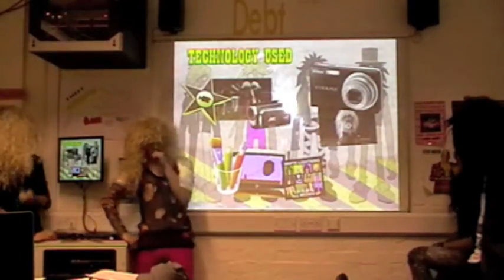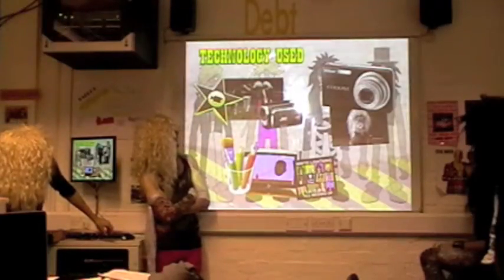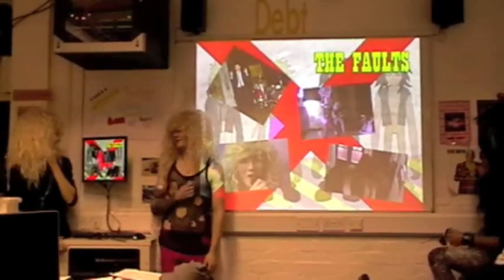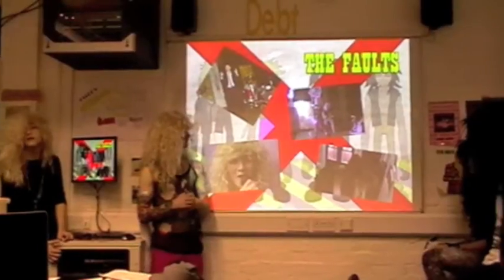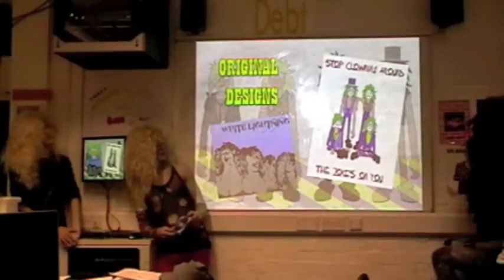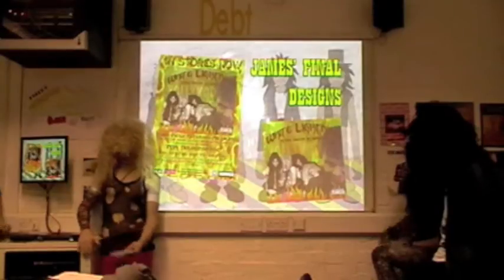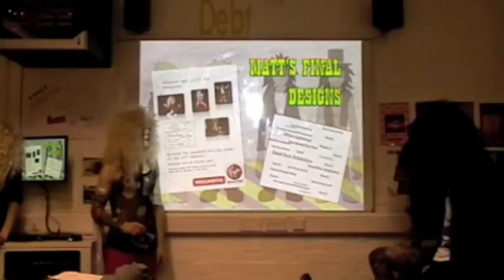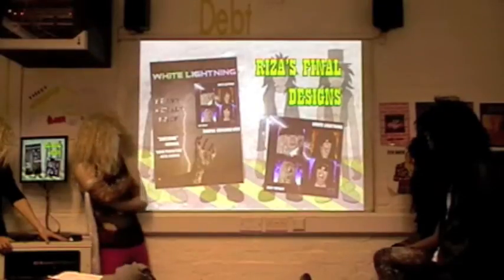A2 Presentation BROWN 2